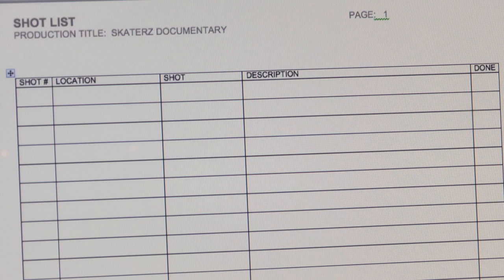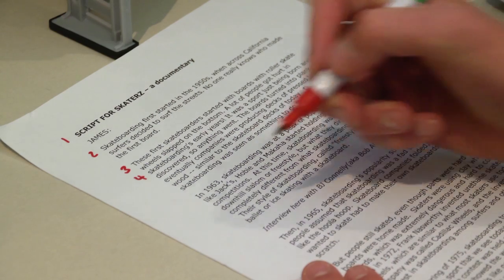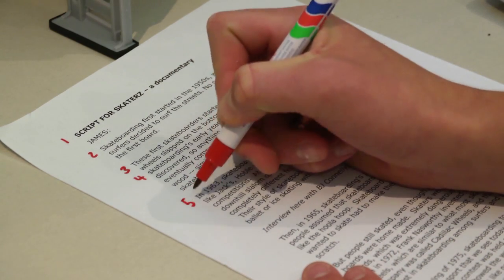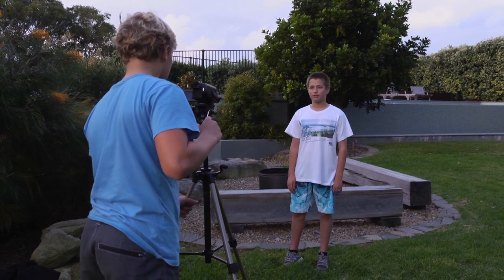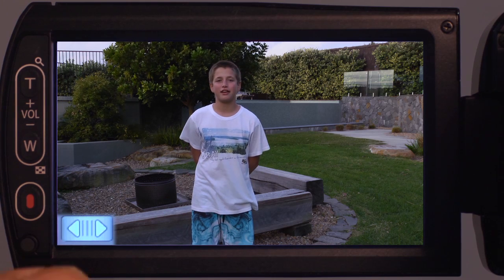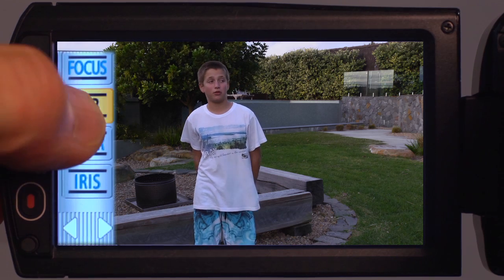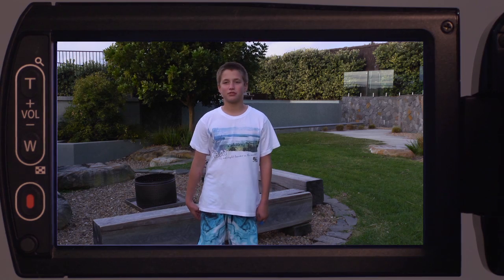Film Making Fundamentals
This is edited highlights from Film Making Fundamentals, which covers the basic skills involved in making a film.
Shane and Sarah share valuable tips and tricks learned over their 30 years in the industry.
It covers the whole process, from coming up with the concept, script, pre-production, the shoot, sound and the edit.
It is aimed at anyone who is an aspiring film maker, regardless of age.